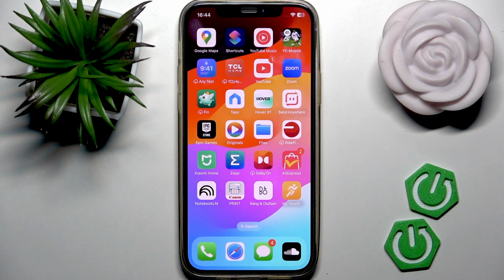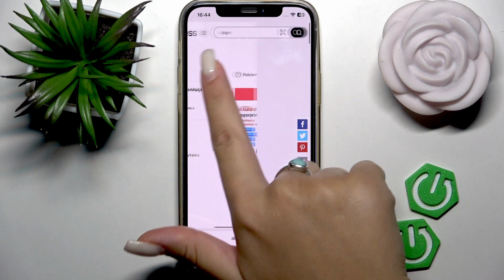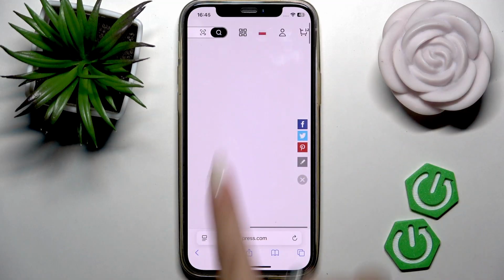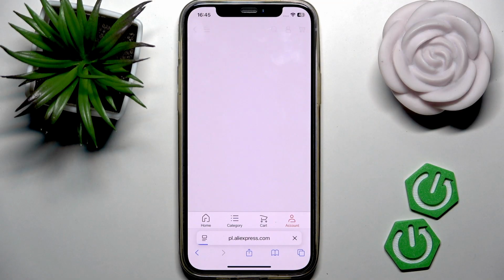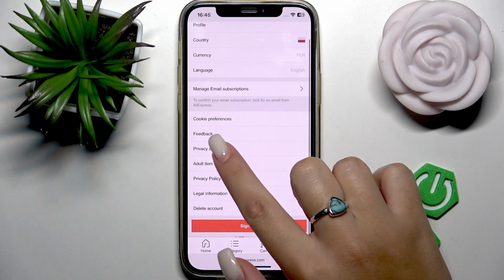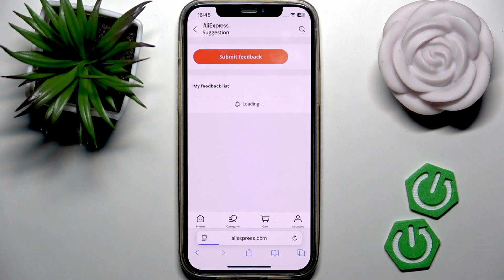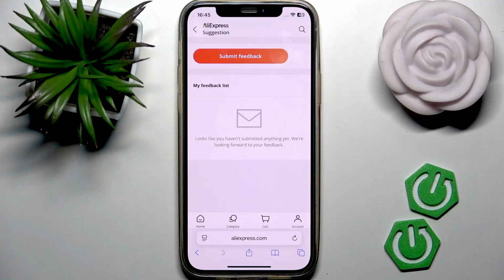How To See My Reviews On AliExpress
If you want to check all the reviews you have left on AliExpress, this video will show you exactly how to find your feedback using the AliExpress website. Many users wonder where to see their own reviews, especially since the AliExpress app does not display them directly. In this step-by-step guide, we use a web browser to access your AliExpress account, navigate to your profile, and find the feedback section where all your submitted reviews are listed. This method works for anyone who wants to view their review history, track their feedback, or simply remember what they wrote about past purchases. Follow along to easily see your reviews on AliExpress and manage your feedback with confidence.

How to find my feedback on AliExpress website?
Where can I view all my submitted reviews on AliExpress?

0:00 Introduction
0:05 Open AliExpress in your browser
0:15 Go to your profile
0:25 Access settings and feedback
0:35 View your reviews in the feedback list
0:45 Outro